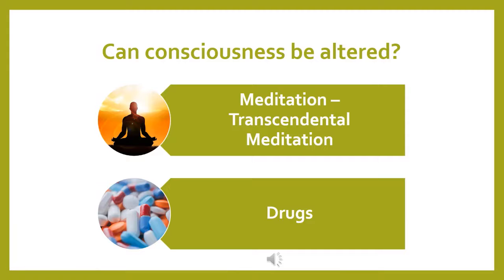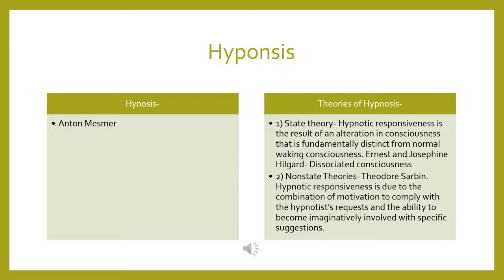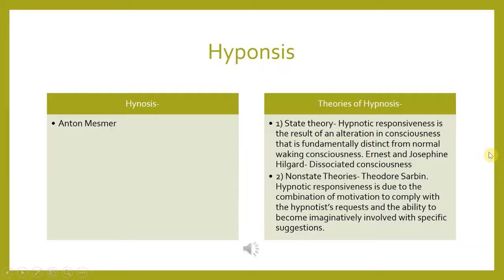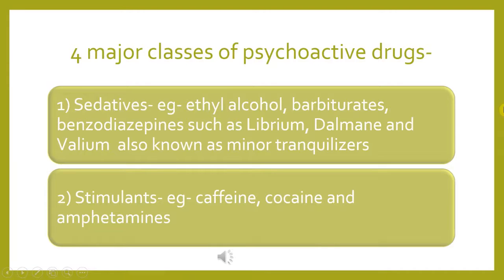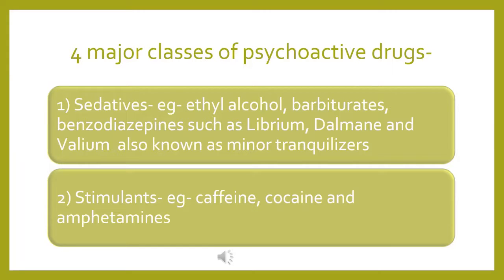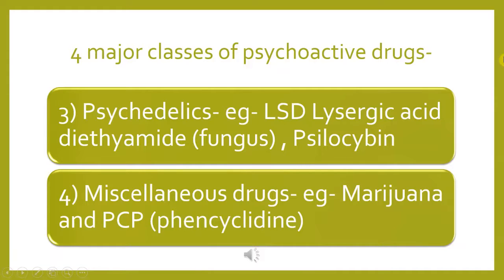LET'S CRACK NETJRF PSYCHOLOGY | States of Consciousness (Lecture 2)